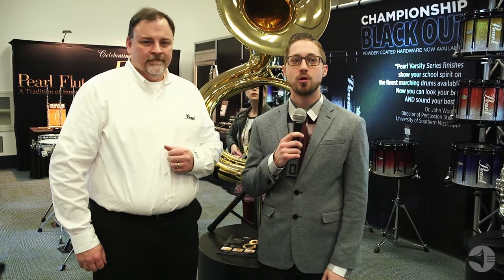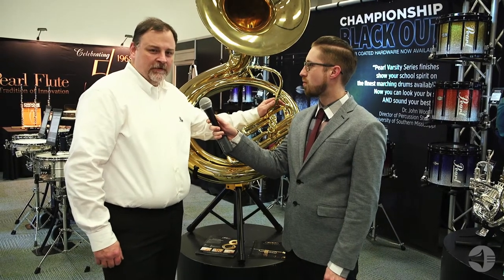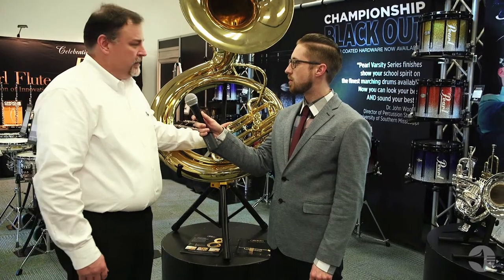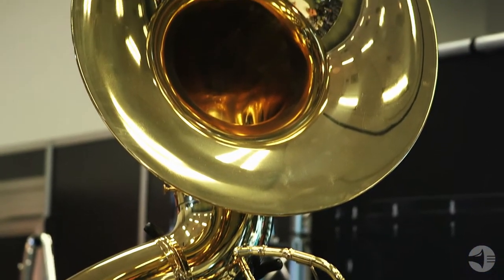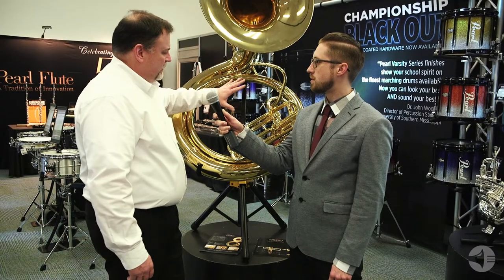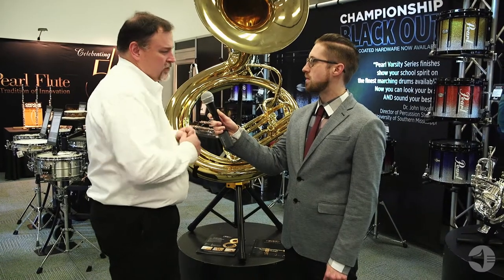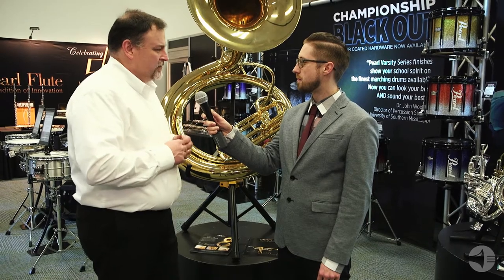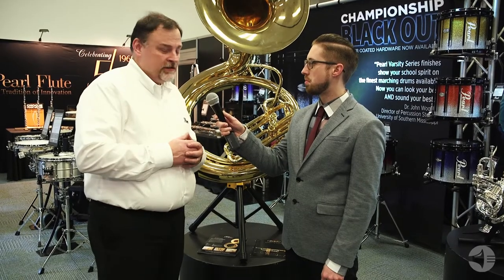NAMM 2018 - Adams MSP1 Sousaphone